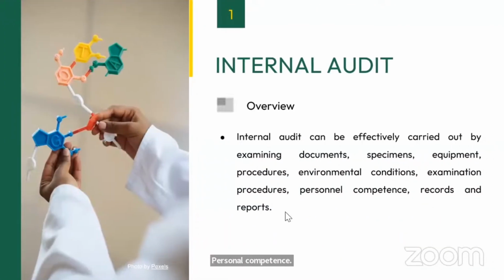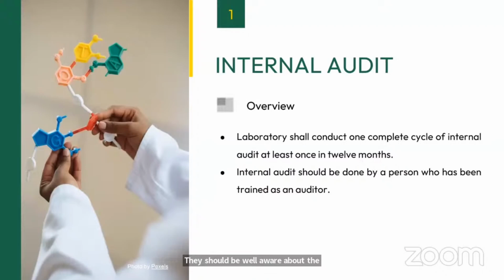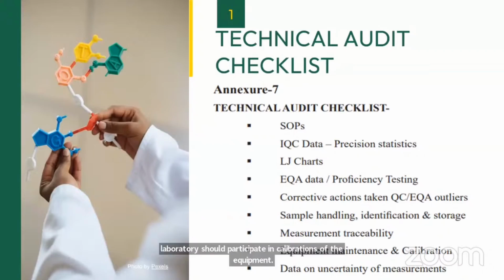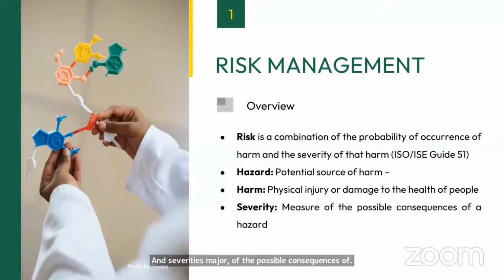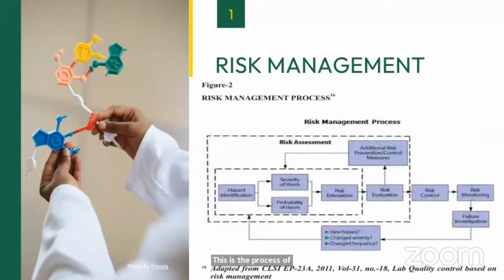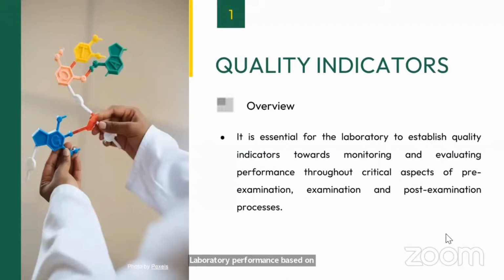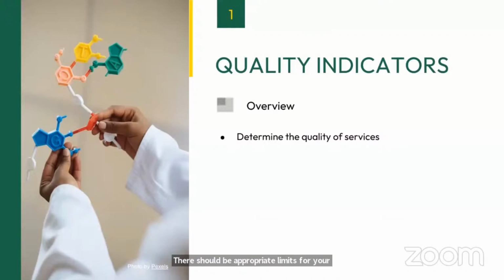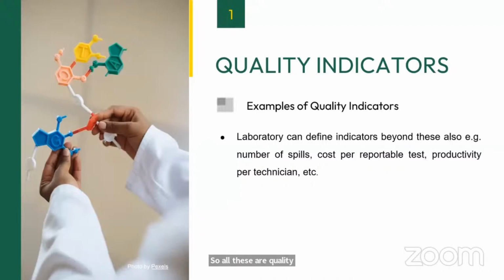Good Clinical Laboratory Practices As Per ICMR Guidelines - 7